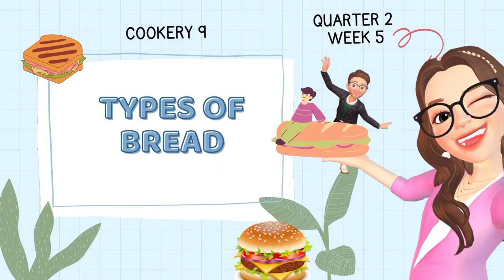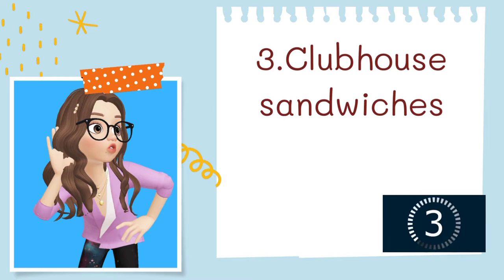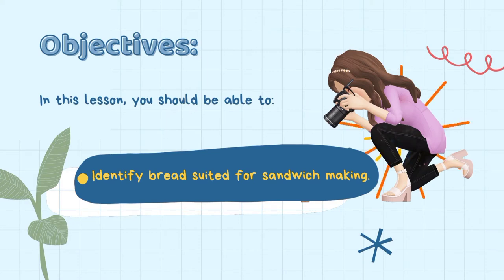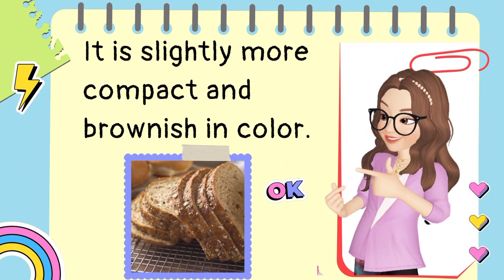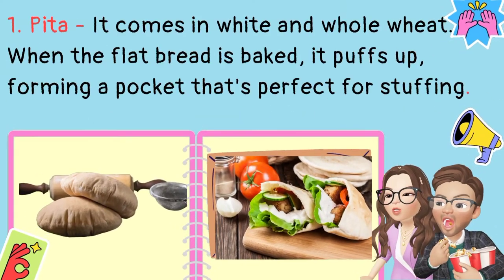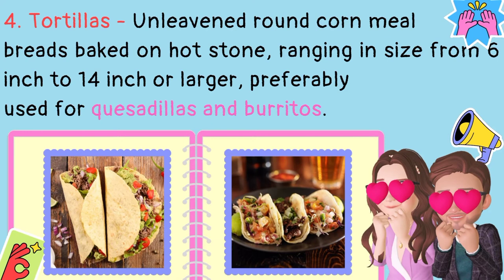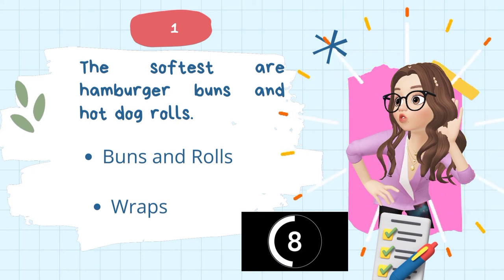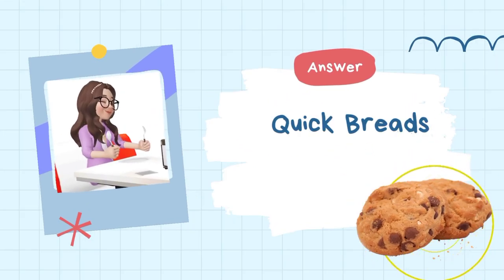TYPES OF BREAD l Quarter 2 week 5 l TLE9 l l cookery grade 9l miss mitchTV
TOPIC: TYPES OF BREAD

Many thanks to CANVA.com for photos and videos.